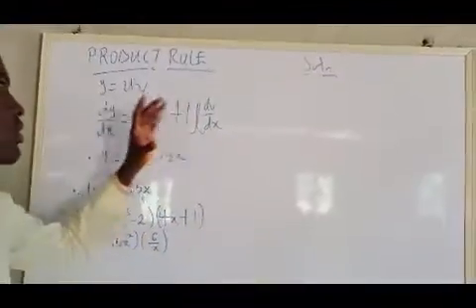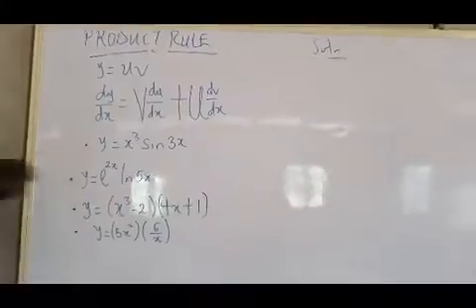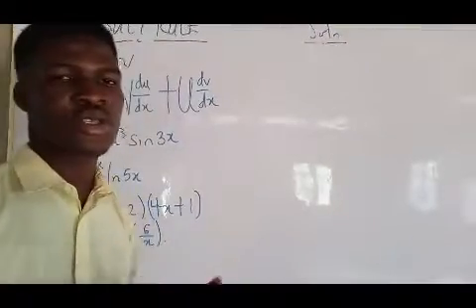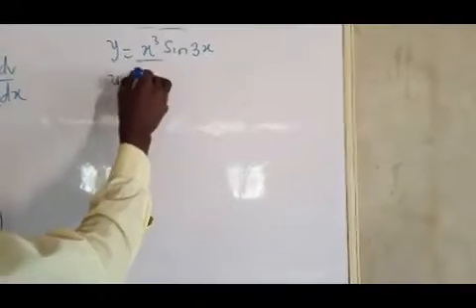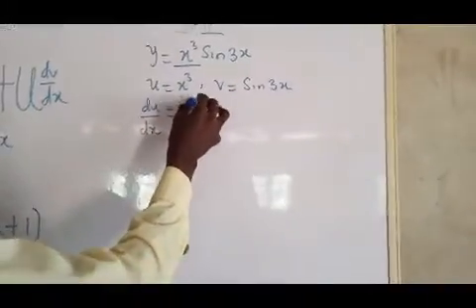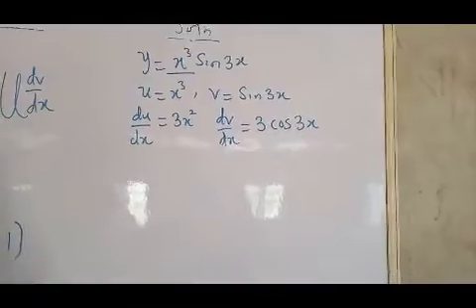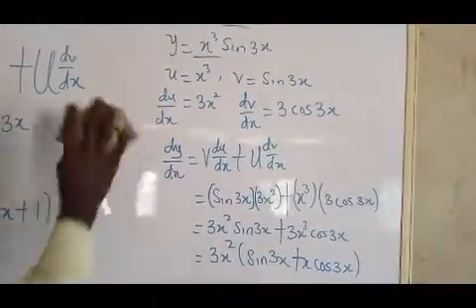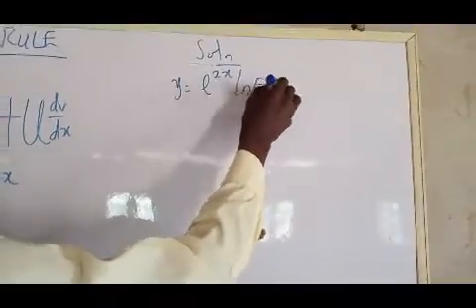product rule shortcut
In this video you'll get to learn the product rule shortcuts to differentiating any product of functions. Both trigonometric functions, exponential, Logarithmic and many more.